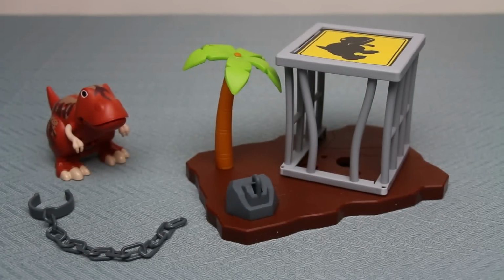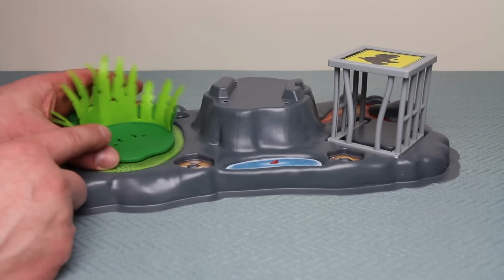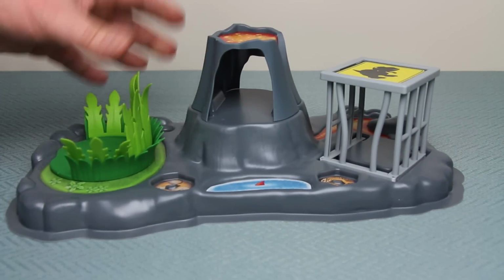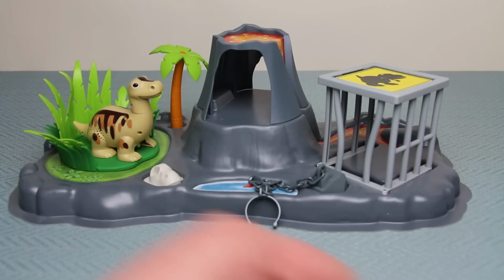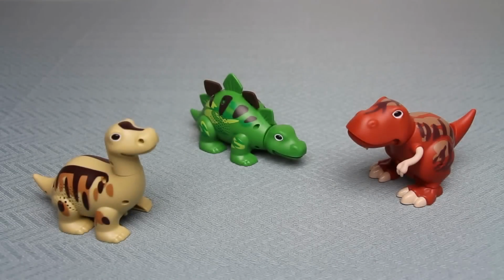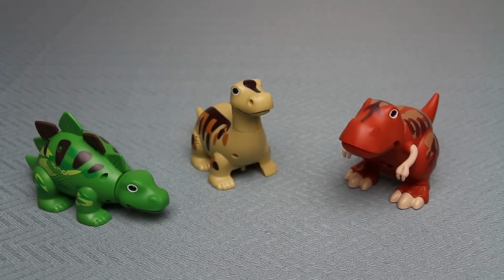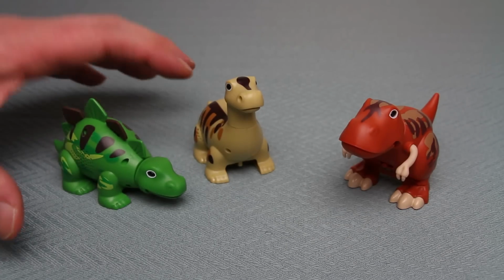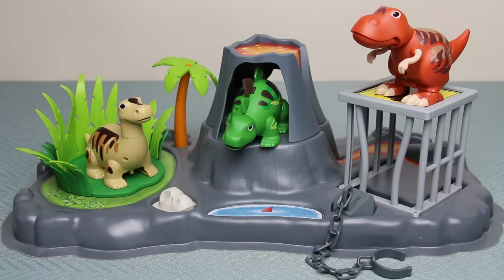DigiDinos - Detailed Review & Sing Along! Robotic Pet Dinosaurs by Silverlit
Here we have DigiDinos, the interactive table top Animatronic Dinosaur pets!
These animated DigiDinos have head, body and tail movements,.
They roar or sing songs!. These also have a 10 second recording features so they can mimic what you say or sing!

Two modes of play - Solo and Chorus.
You can whistle to start the DigiDino singing. The DigiDinos perform a selection of over fifty five pre-programmed melodies and songs.
You can also get several DigiDinos to sing a song together in chorus mode, each DigiDino synchronise and follow the choir leader in song and movement.

The Silverlit DigiDinos come with three LR44 batteries already installed for immediate operation.